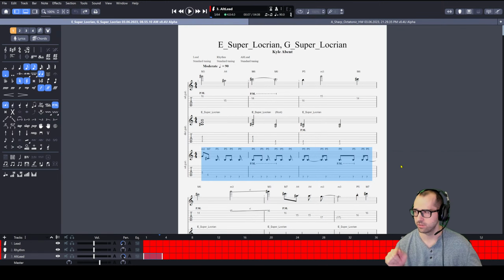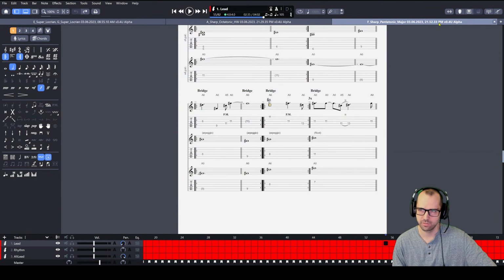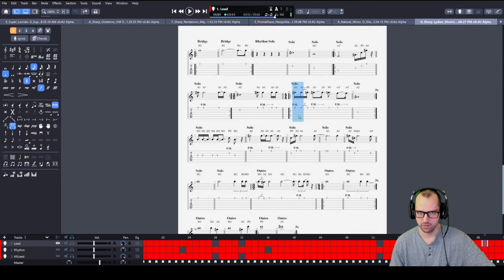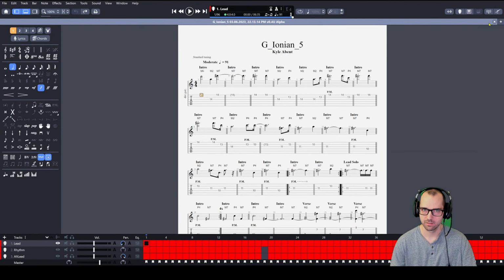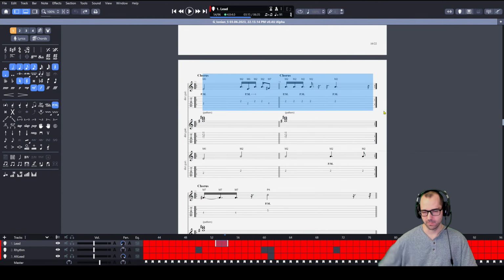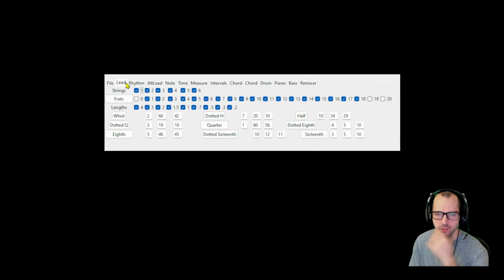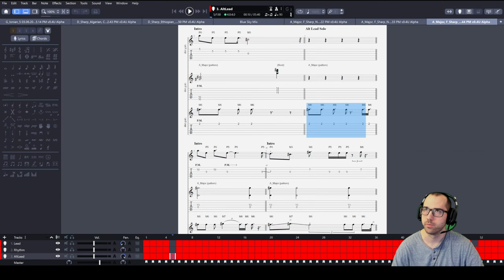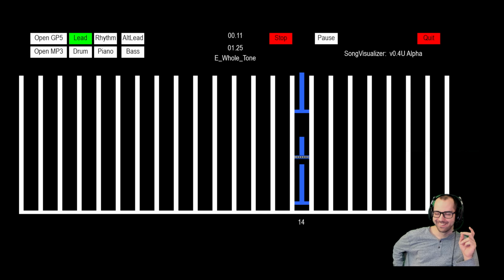SongCreator/SongVisualizer v0.4U Alpha - Python PyGuitarPro Tkinter Rocksmith Guitar Hero